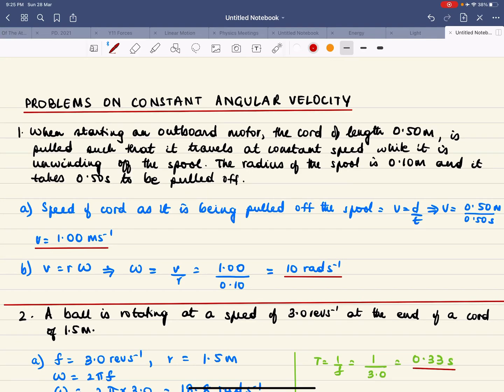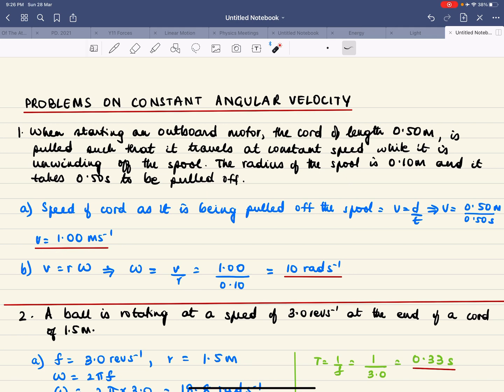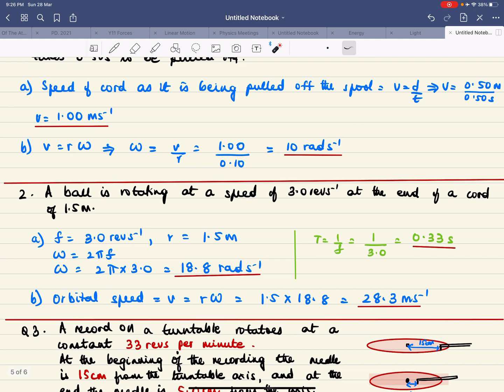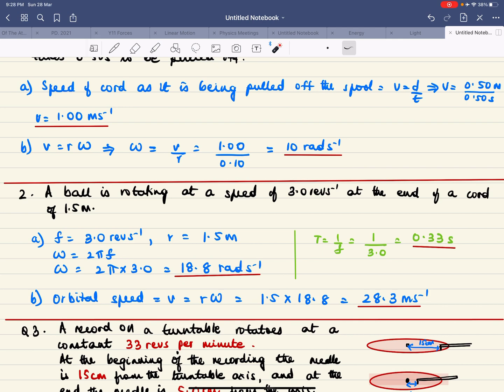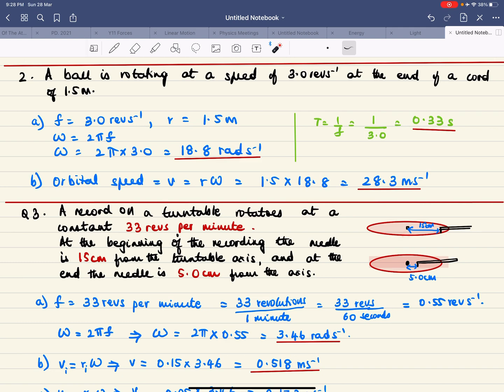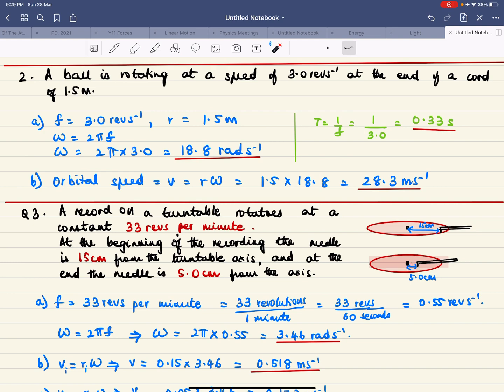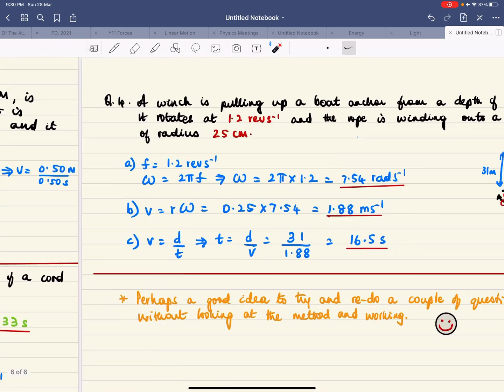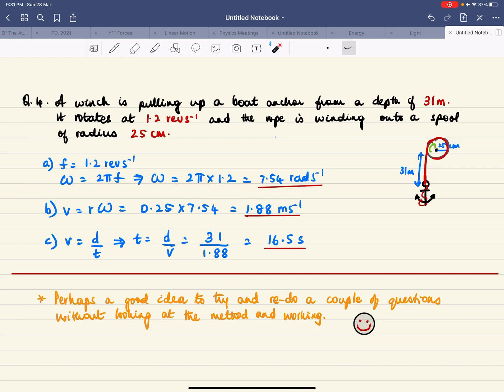Y13 Physics Rotational Motion Lesson 1 Problems on Constant Angular Velocity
Solving problems that includes frequency in revolutions per second and angular velocity.